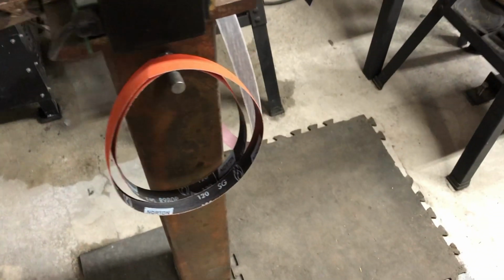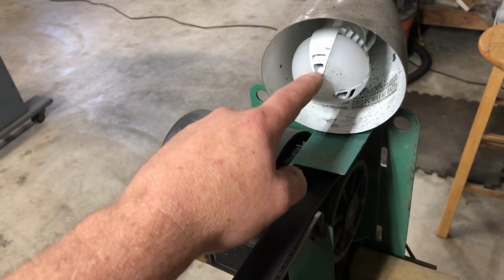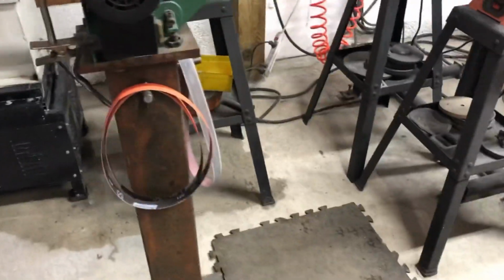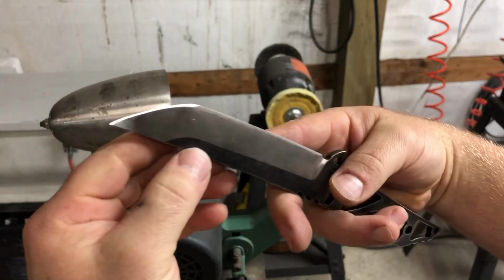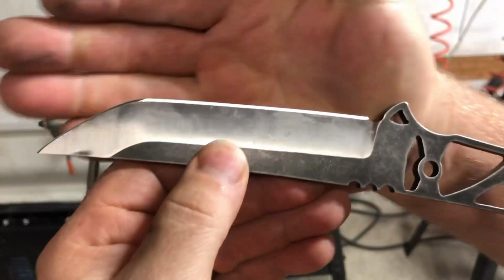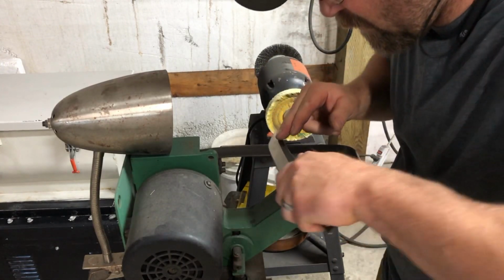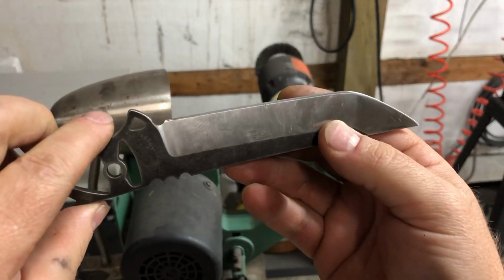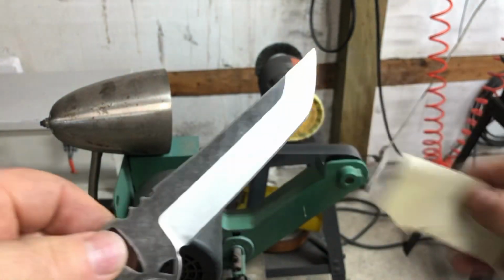How we sharpen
Current sharpening setup